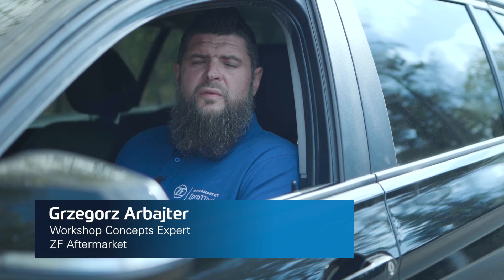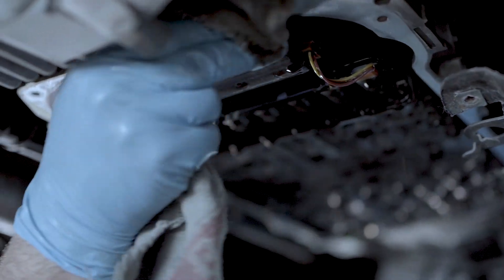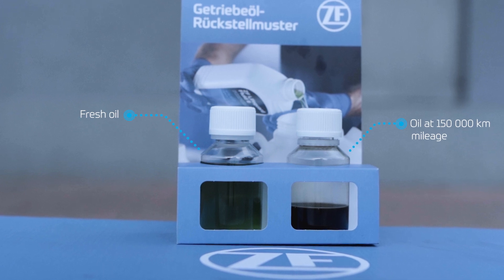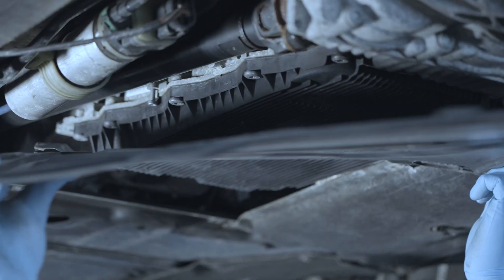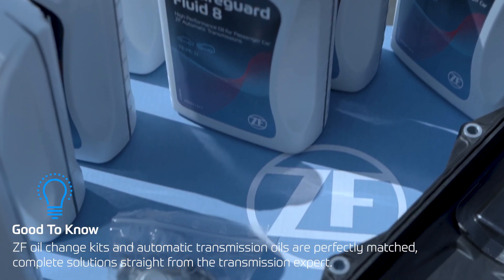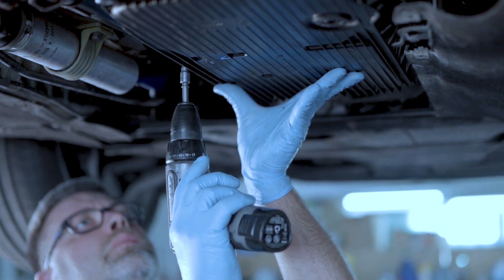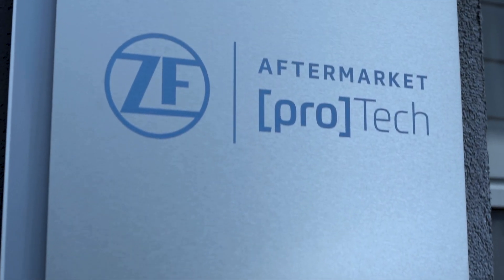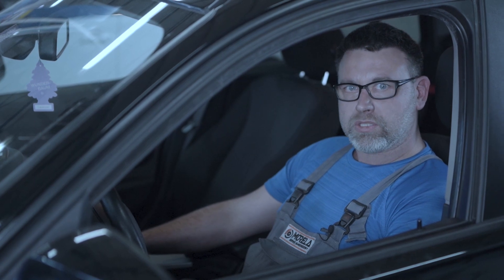GoodToKnow: Why should ZF automatic transmission oil be changed regularly?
The automatic transmission is one of the most expensive components in a car, and it is also a particularly complex element to repair in the event of a breakdown. To avoid faults and at the same time maximize the vehicle's efficiency in terms of fuel consumption, it is important to change the oil in ZF transmission regularly.

The experts at ZF Aftermarket clearly emphasize the importance of regular oil checks and its benefits for your vehicle.

When changing the oil in automatic transmission, special attention should be paid to the selection of the appropriate product dedicated to each type of transmission.